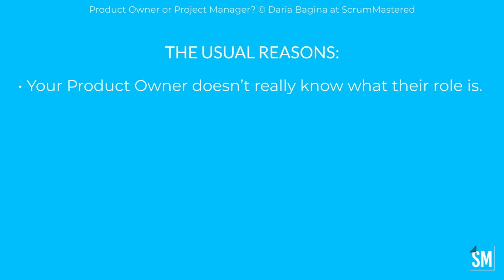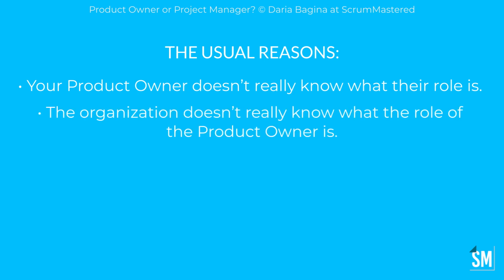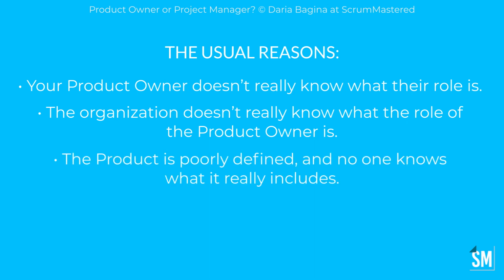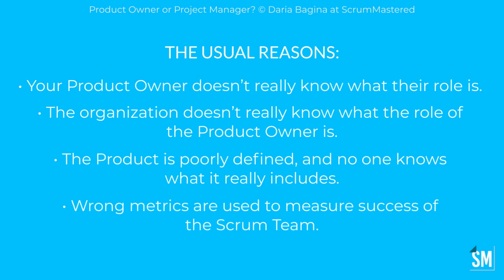Product Owner or Project Manager? | ScrumMastered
- our community for Agile professionals